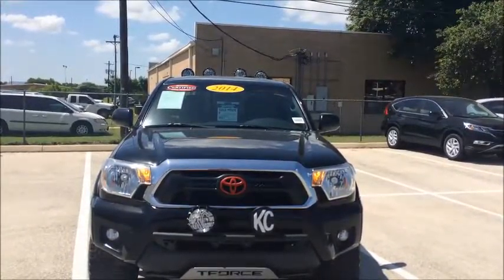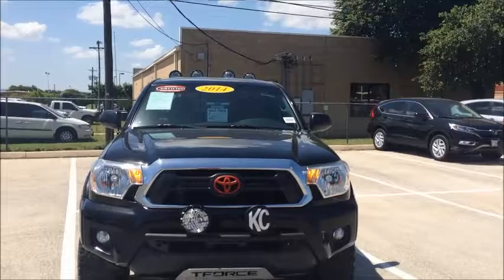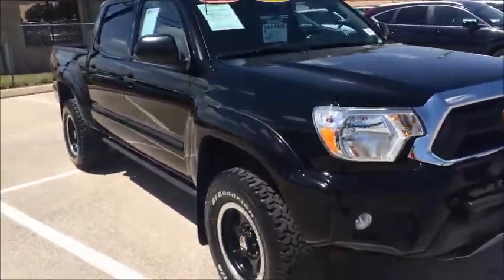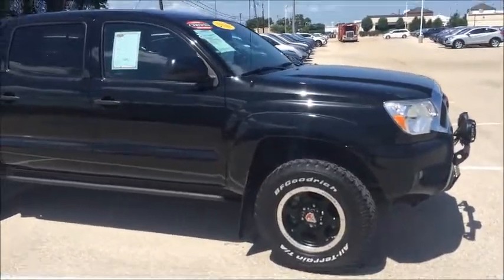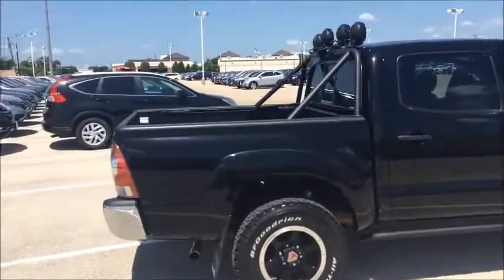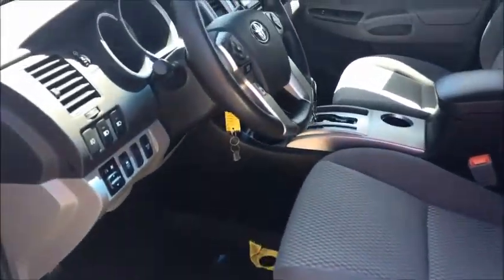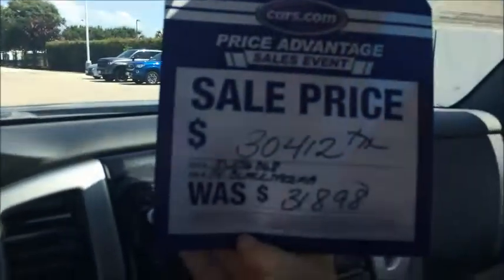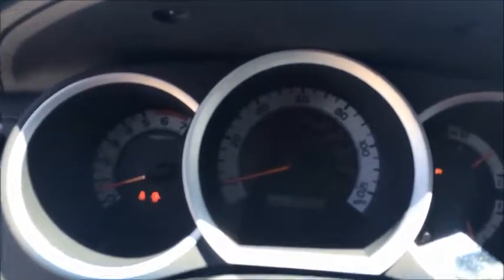Bobby (Round Rock Toyota)